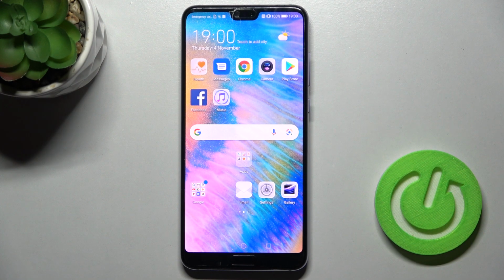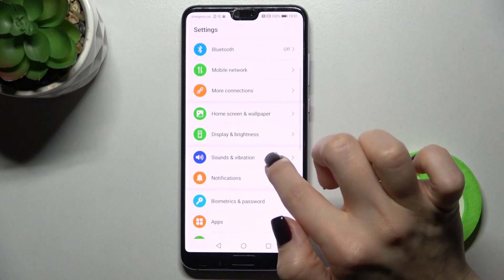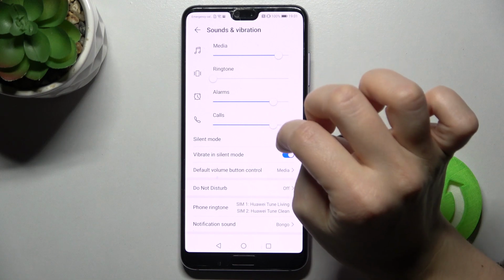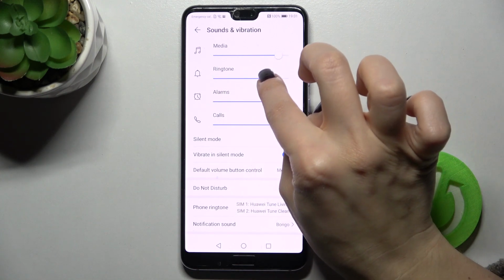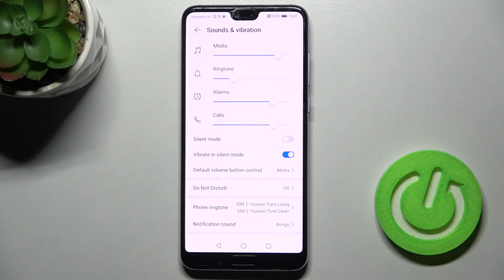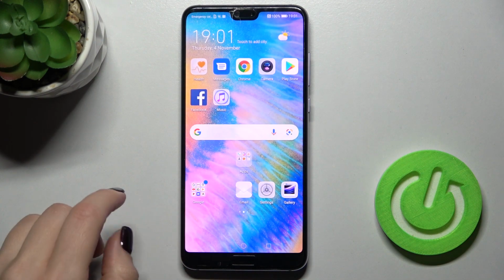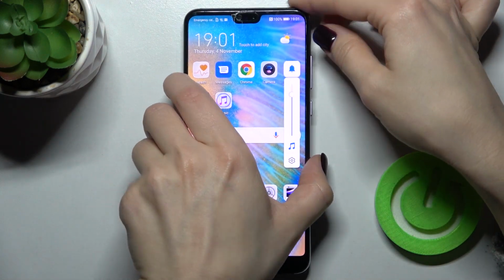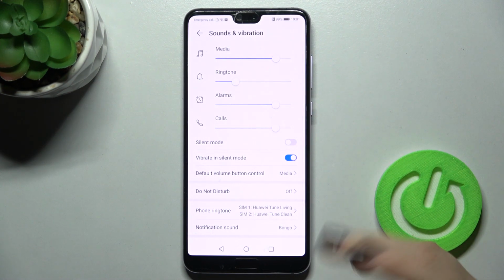How to Enable Ringtone Volume on HUAWEI P20 Pro – Unmute Smartphone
Read more about HUAWEI P20 Pro:
To enable the ringtone volume on your HUAWEI P20 Pro, watch this video prepared by one of our specialist. You will be explained how to unmute your HUAWEI P20 Pro by activating the ringtone volume. Follow the step-by-step tutorial and turn on the volume for the ringtone on HUAWEI P20 Pro in two minutes. Take a look at our HardReset.info YT channel to discover other settings on your HUAWEI P20 Pro.